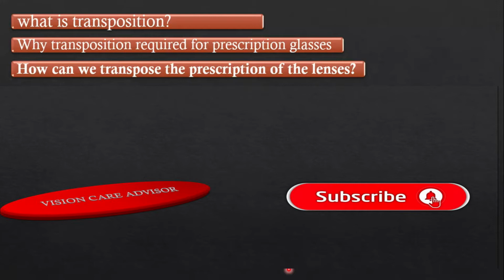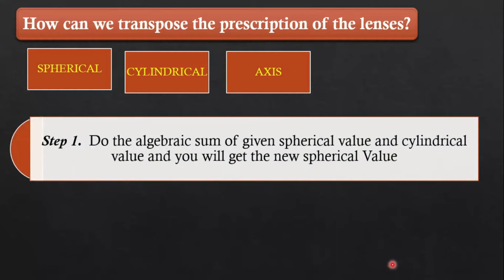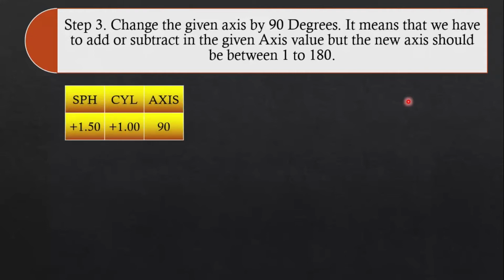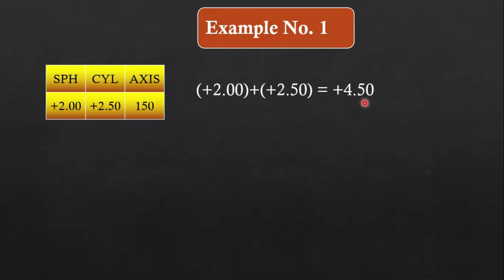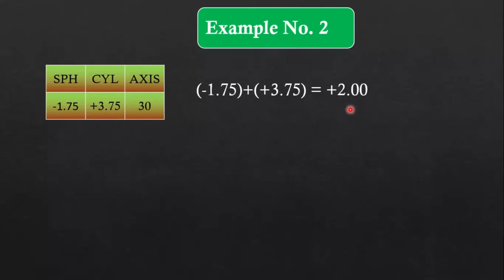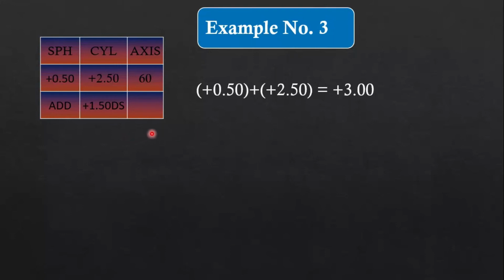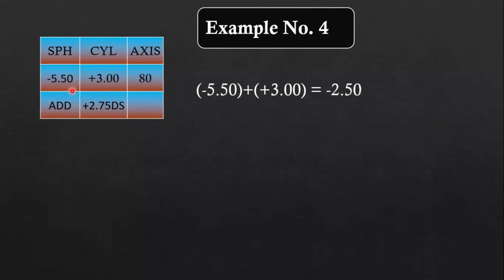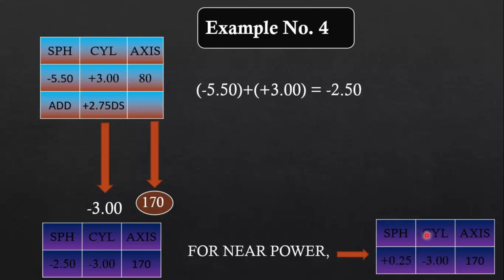Toric Prescription transposition made easy ।। Transposition of eyeglass prescription in simple steps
Learn, how to transpose eye prescription?

Queries resolved
what is transposition?
Why transposition required for prescription glasses?
how can we do the transposition?